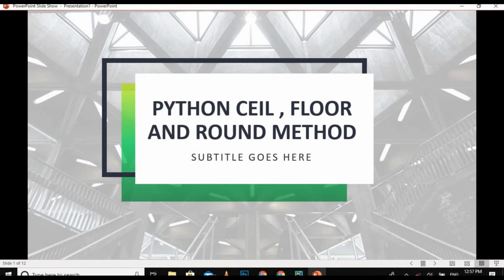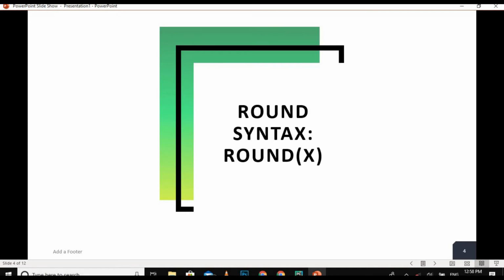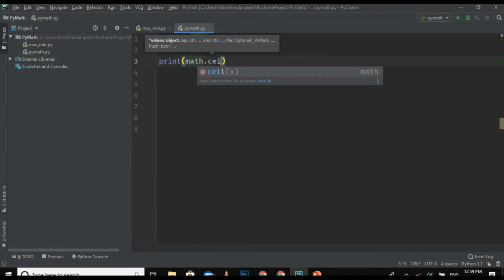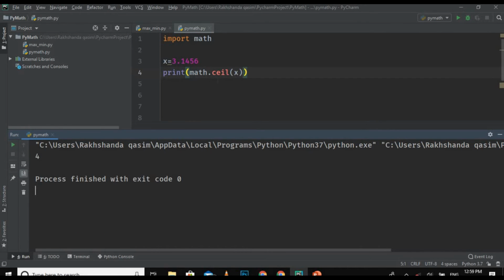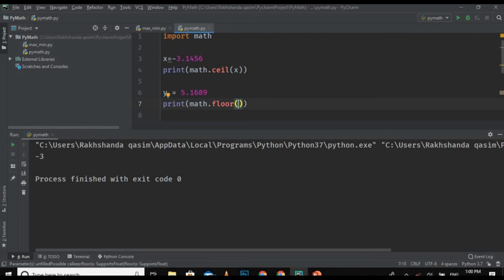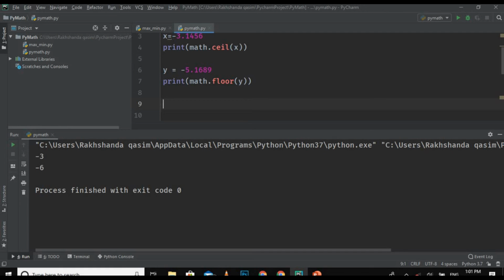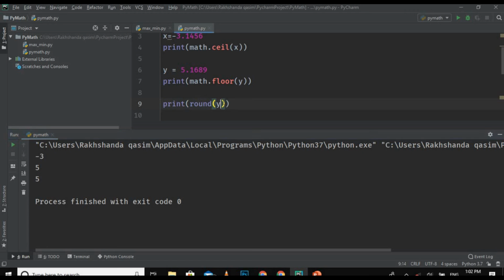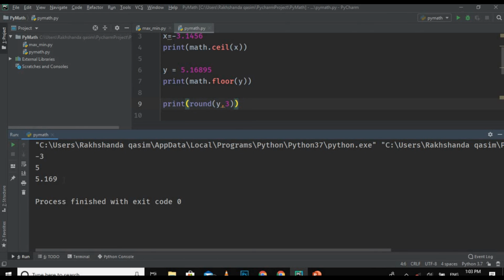Python ceil() , floor() and round() functions| Python Math Functions| Python for Absolute Beginners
In this video, you will learn about python ceil and floor functions.